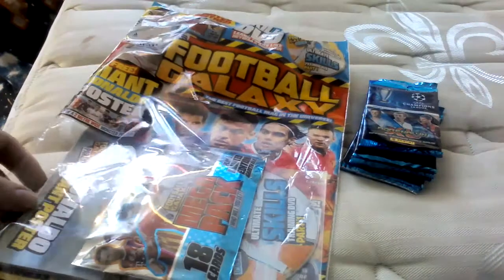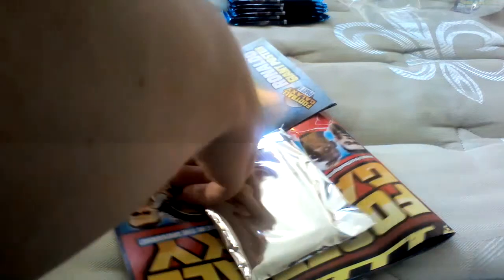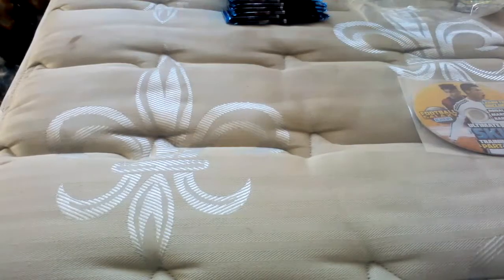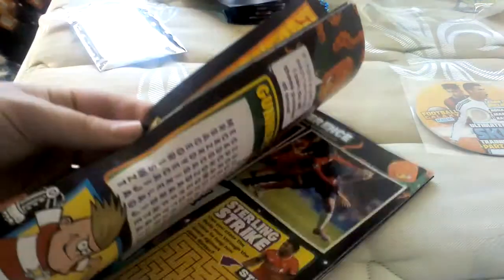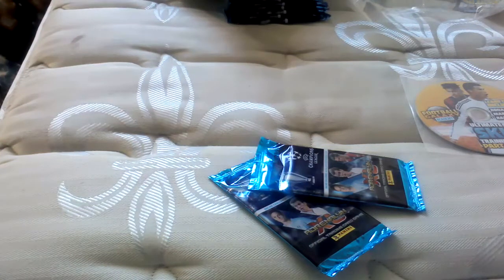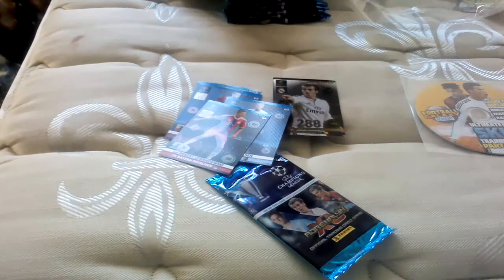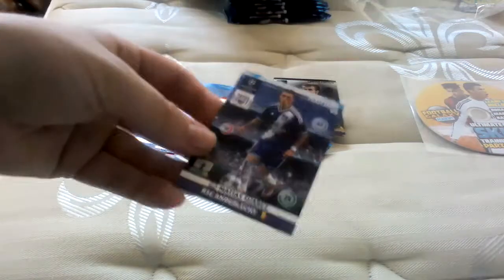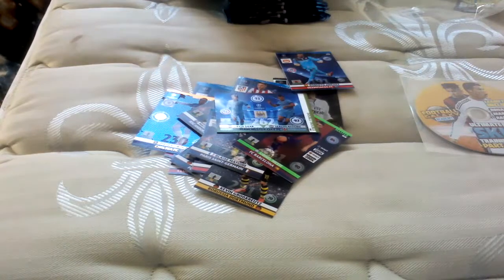Football galaxy MAG Gareth Bale LE Adrenalyn